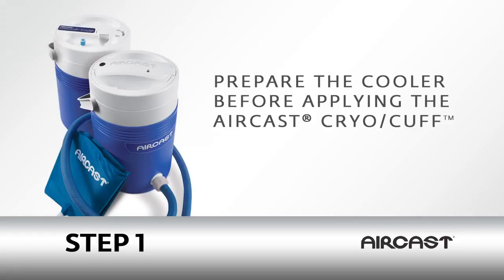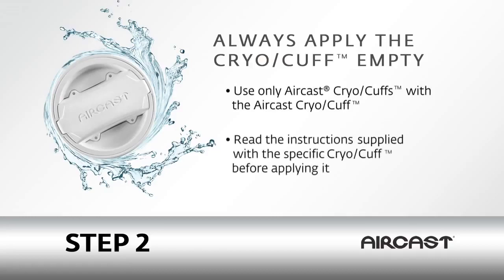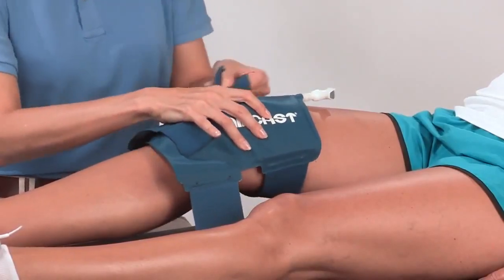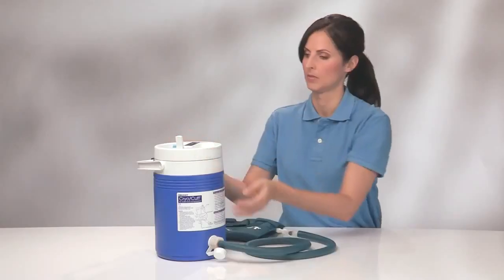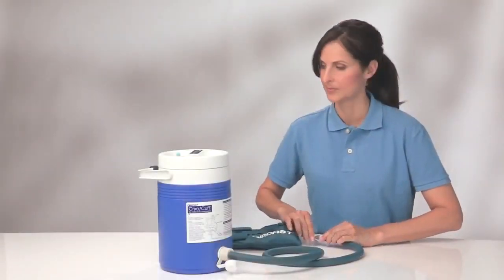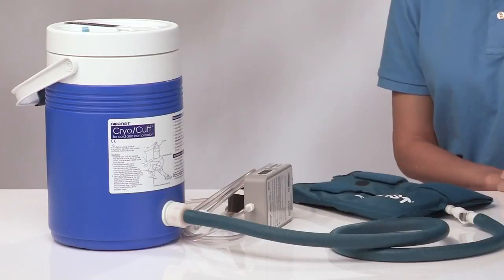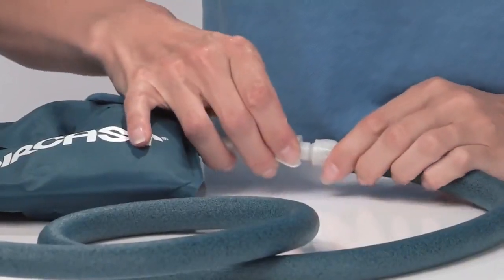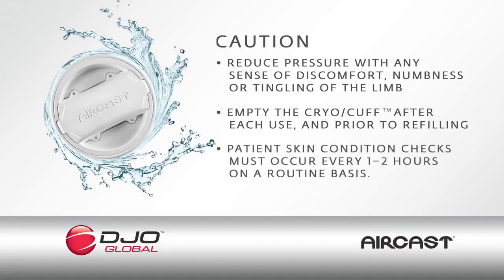March 2, 2024(1)